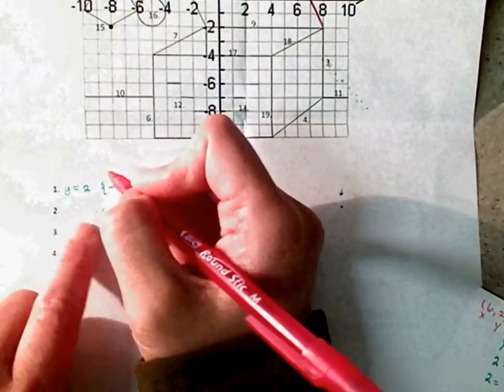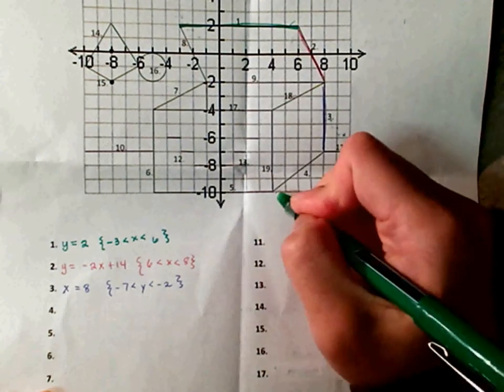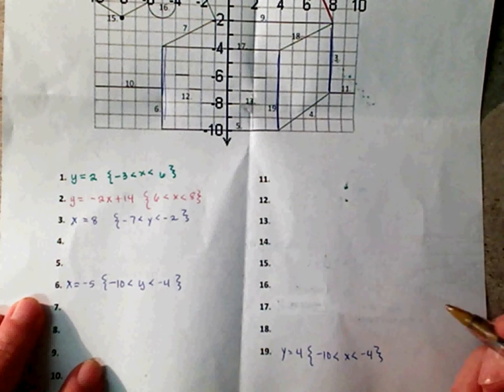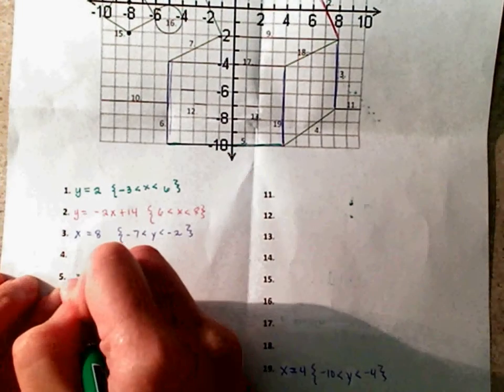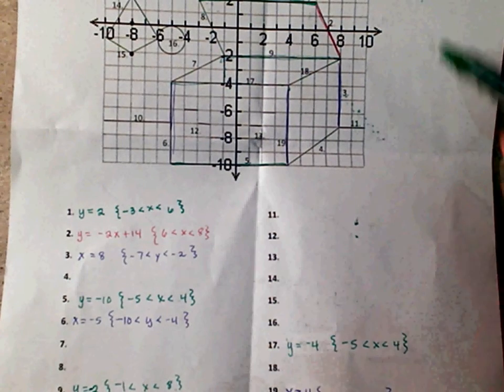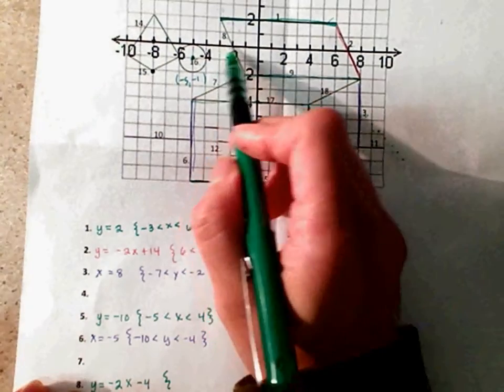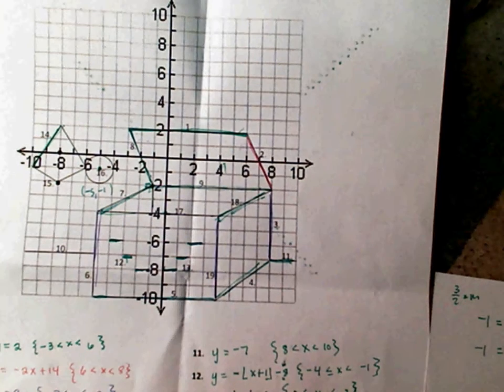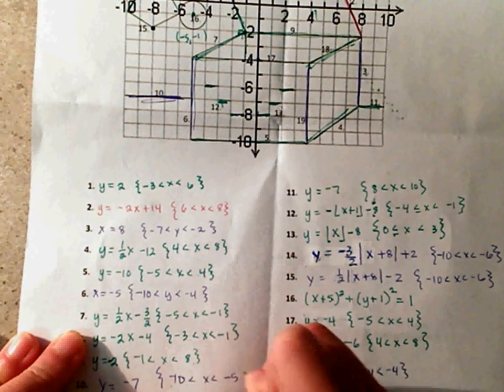ATM AbsStepPiecewise Test Review Equ for Pic